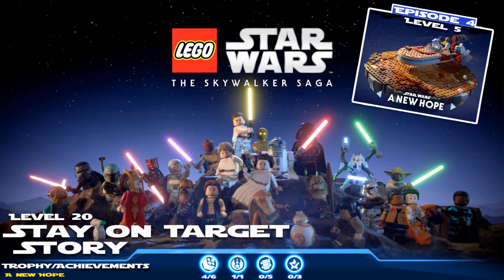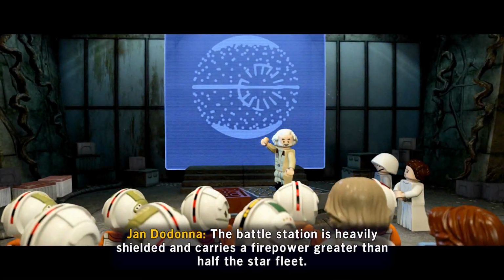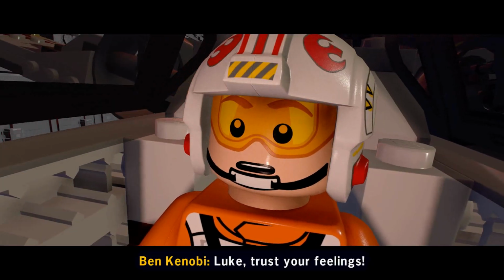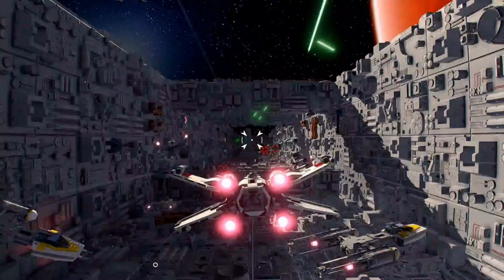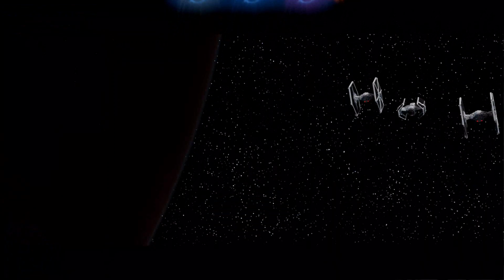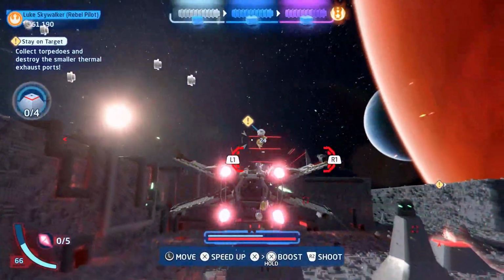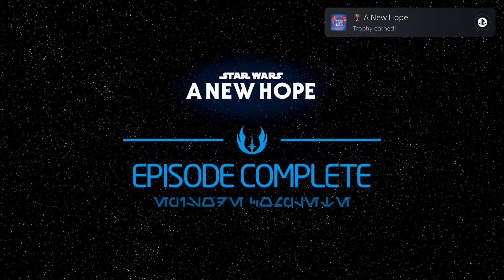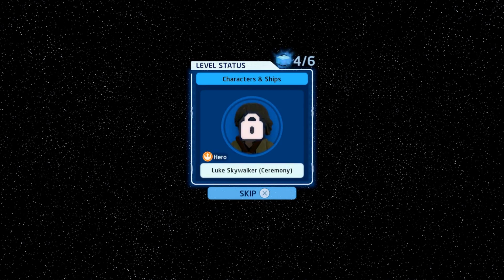Lego Star Wars The Skywalker Saga: Lvl 20 Stay on Target STORY - HTG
Lego Star Wars The Skywalker Saga is here!! Today we have our video for Episode 4 / Level 5 Stay on Target STORY! IF you missed something we grabbed, don't worry as we will return to Stay on Target in FREE PLAY and will cover all items needed for completing the level 100%! As per usual we will cover the entire STORY, Prepare for FREE PLAY, take on FREE PLAY collecting all Minikits, True Jedis and Challenges and then finish with the FREE ROAM clean up!

►Trophy/Achievement earned in this video:
A New Hope Trophy/Achievement

Lego Star Wars The Skywalker Press Release:
Lego Star Wars: The Skywalker Saga is a third-person action-adventure with an open world hub. Unlike previous Lego games in which players had to advance through the story in a linear order, players can now choose to start the game from any of the main Skywalker Saga episodes and complete them in any order they wish. Each episode has their own hub filled with planets featured prominently in each respective film that can be visited and explored. Each episode will have five story missions each, a total of 45 levels.

Combat has also been revamped, such as lightsaber fights now involving a variety of combos with light attacks, heavy attacks, and Force moves, and blaster characters having an over-the-shoulder camera angle featured in many third-person shooter games.

Random encounters will also happen in the game's hub. For example, an Imperial Star Destroyer will suddenly jump out of hyperspace and send a fleet of TIE Fighters after the player. Players can choose to engage in dogfights with them or continue onward to progress the story. The game will have more than 200 playable characters, though TT Games has said that number will change.

- HappyThumbsGaming